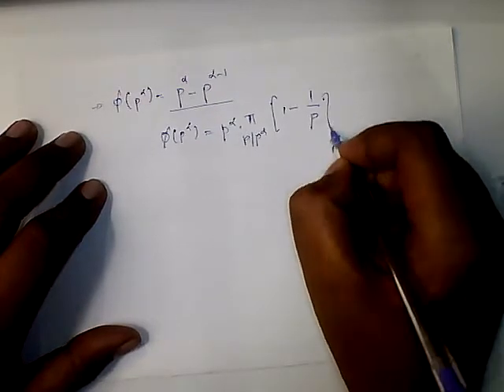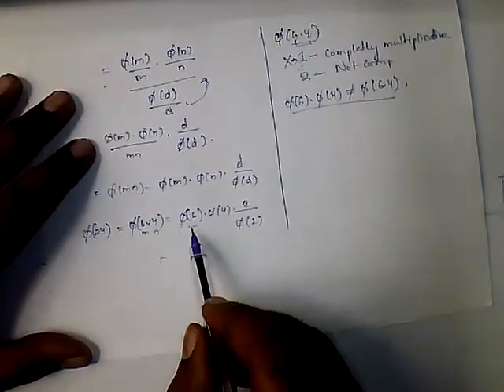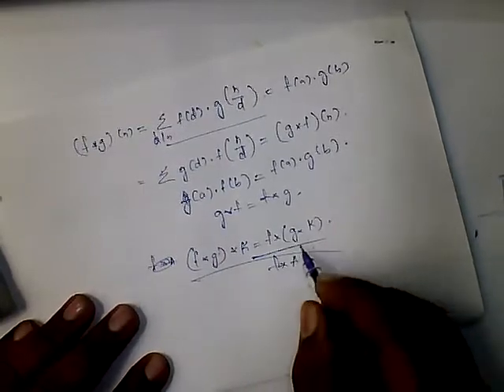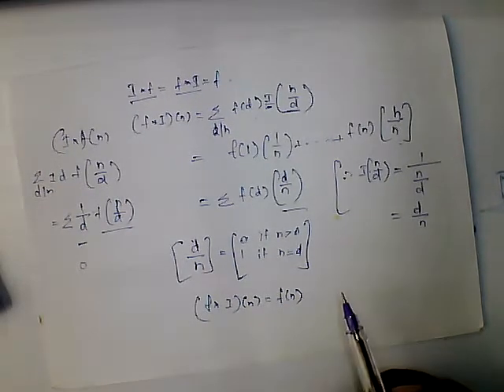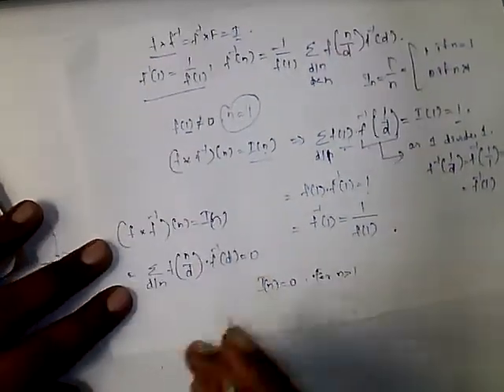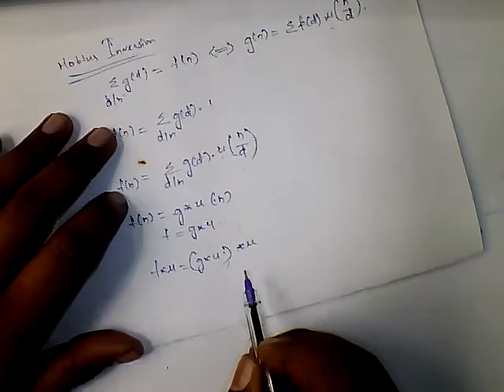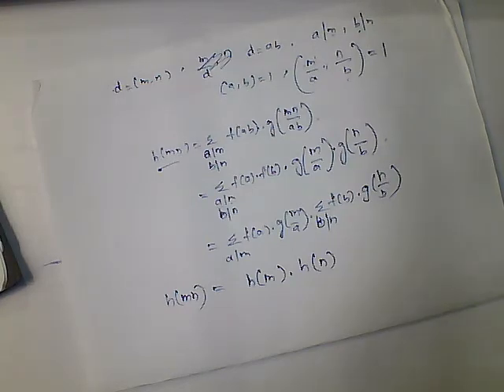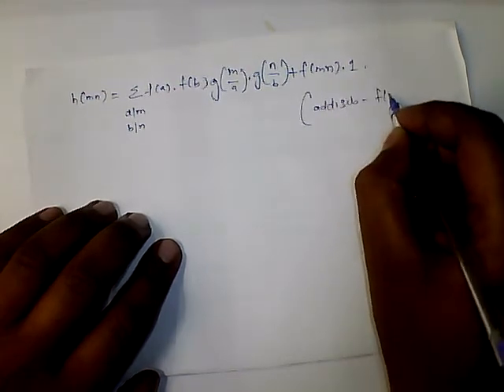Number theory | part 4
euler phi function
mobius function
relation between euler and mobius and related theorems
drinchlet product,
inversions of euler, mobius etc
osmania university syllabus